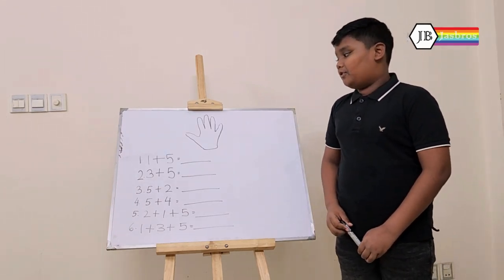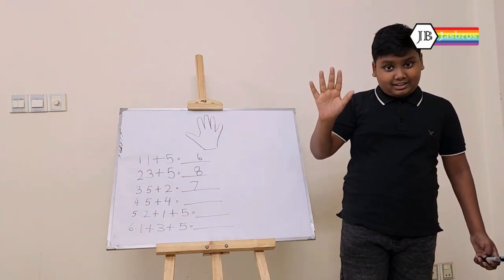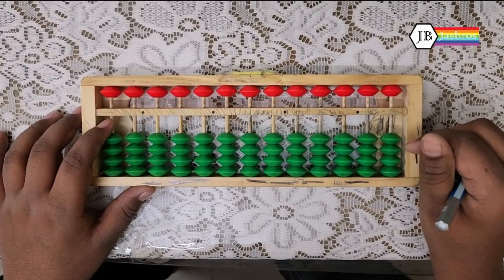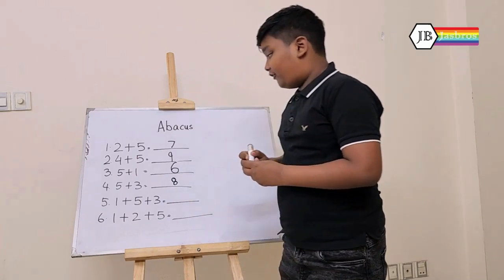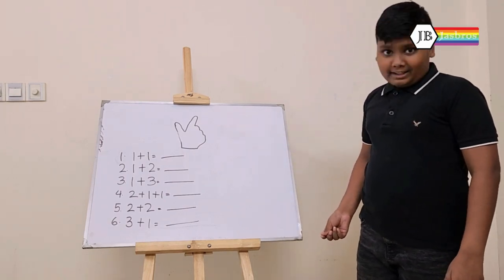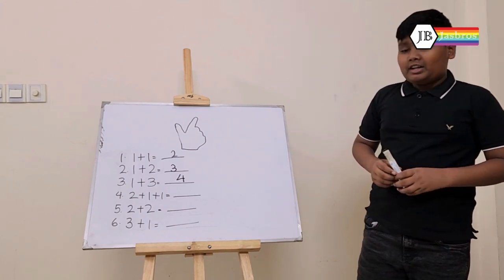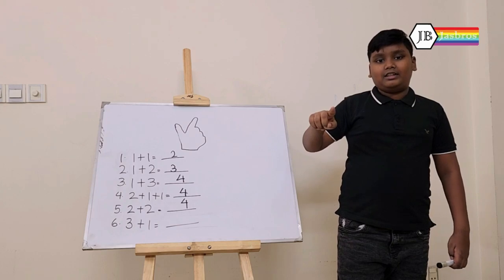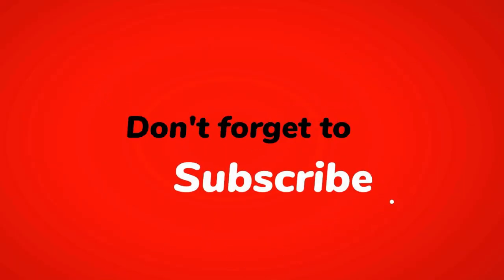How to use Abacus for kids l Abacus Online classes l Abacus Classes for Beginners l Abacus YouTube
Best Abacus playlist available online l Learn Abacus | Abacus Practice Video l Abacus from Basics

Explore Jafir's Abacus Math for an engaging learning experience! From kindergarten to class 4, beginners to champions, our online classes in English make math easy and fun. Join our free class now!

abacus classes online, online abacus classes, abacus classes online free, abacus classes online Dhaka, abacus free online classes, abacus math’s classes online, abacus online classes free, abacus.